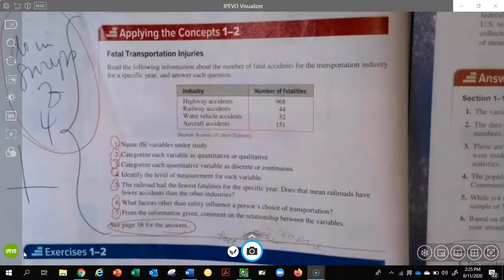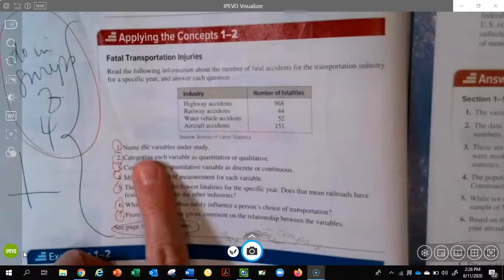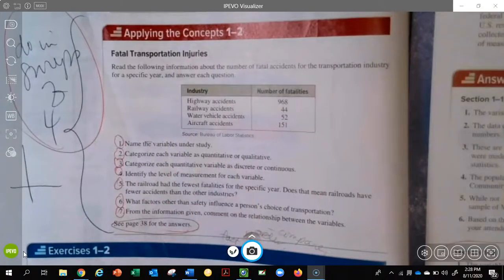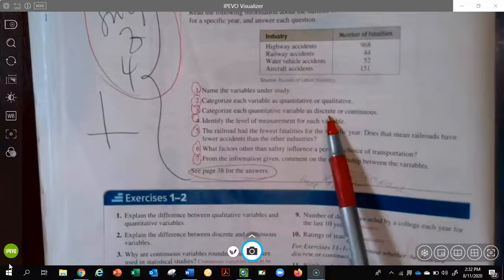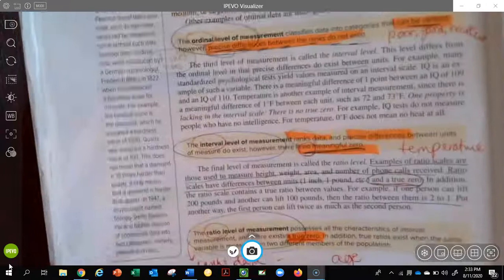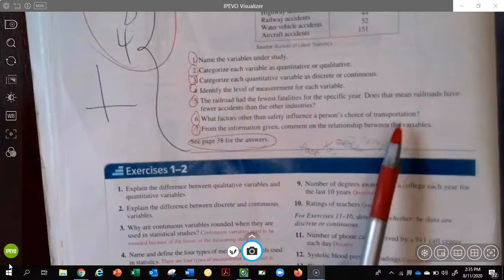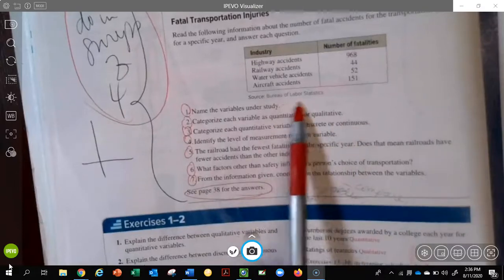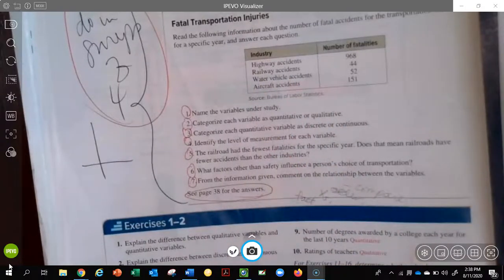Math 1342 1 2 Application